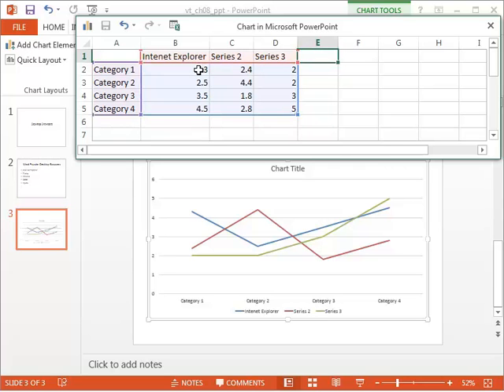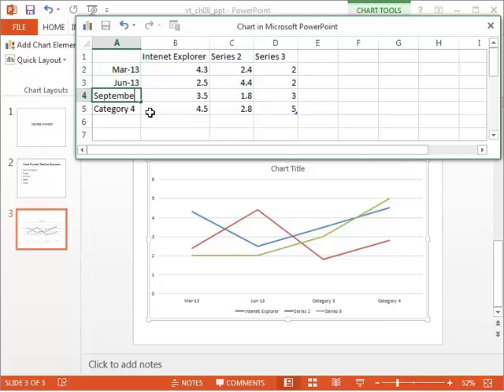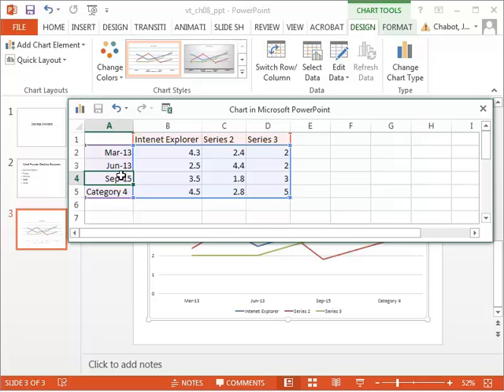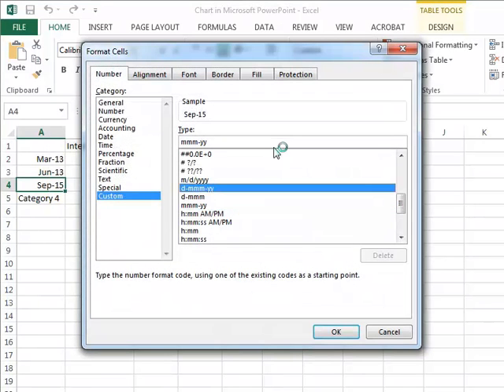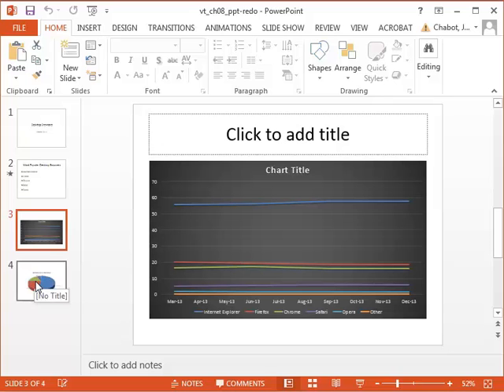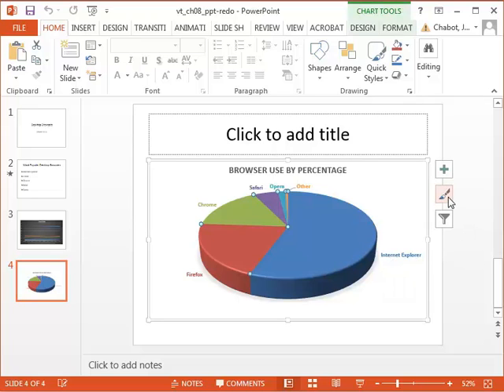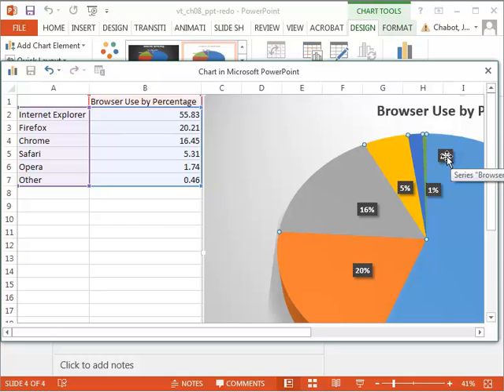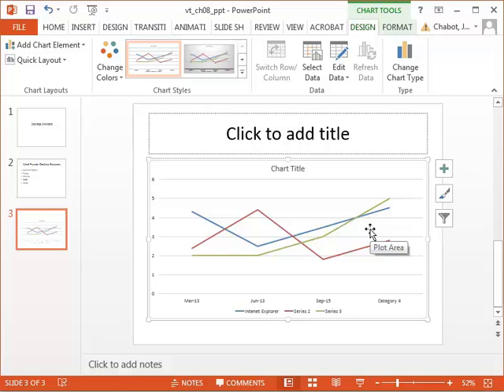pie chart powerpoint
First tutorial on application project for Chapter 8